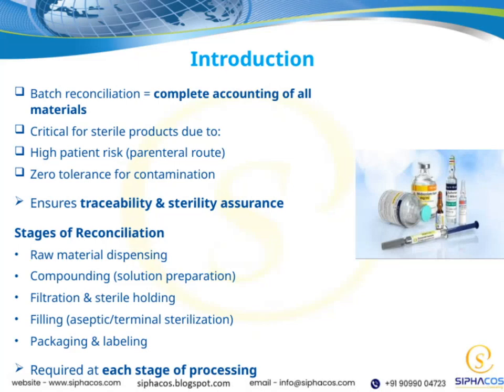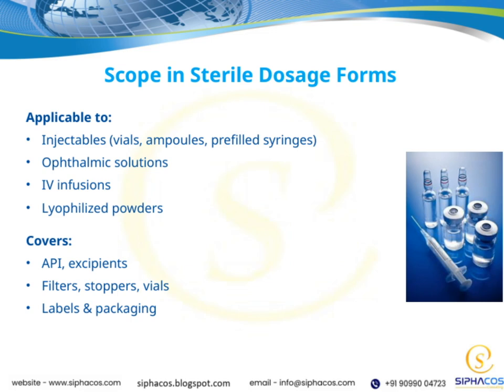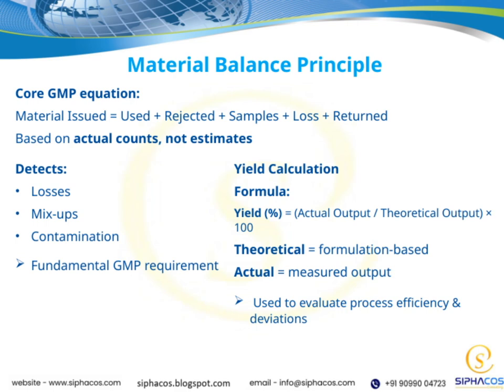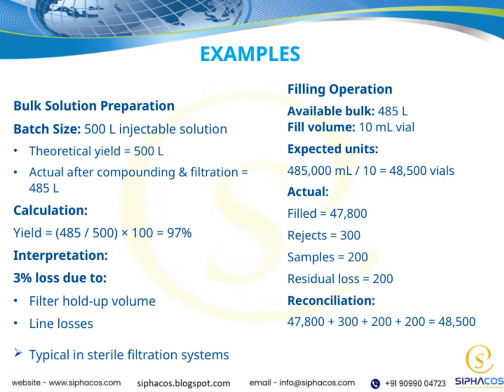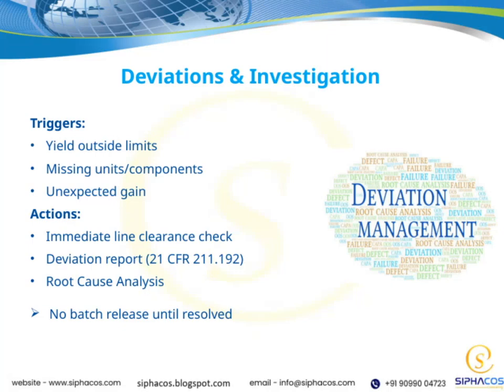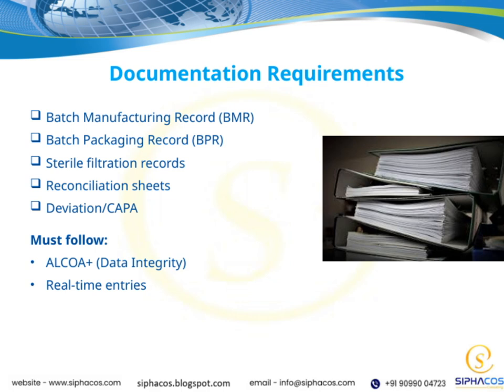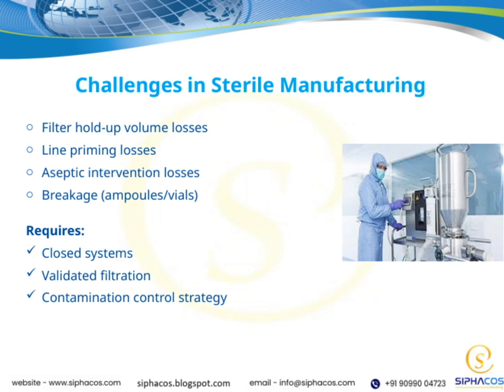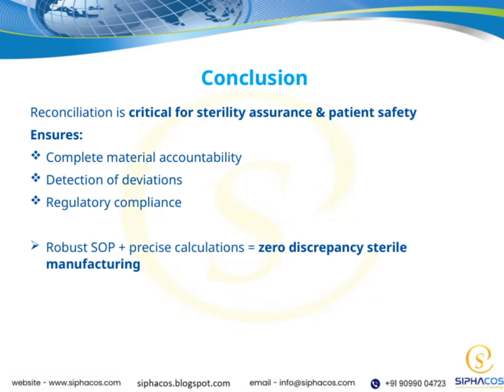#366 SIPHACOS Comprehensive Approach to Batch Reconciliation in Sterile Dosage Forms